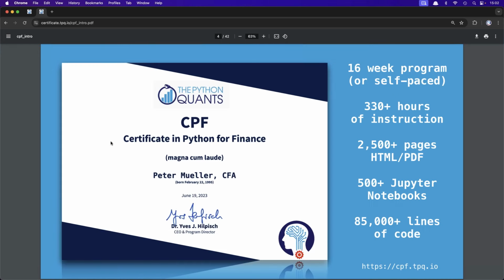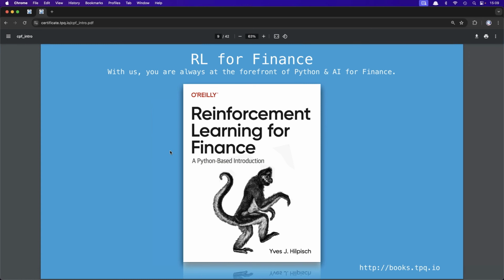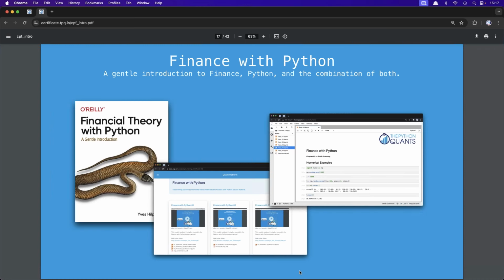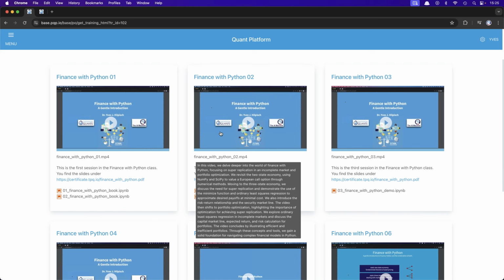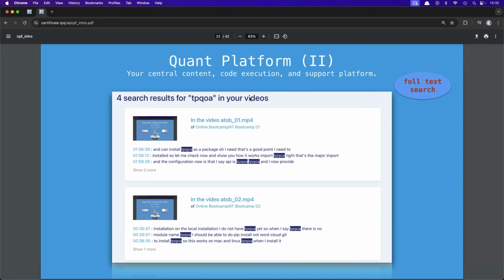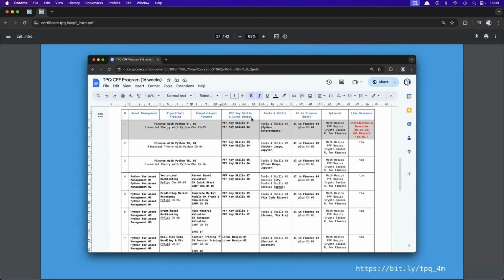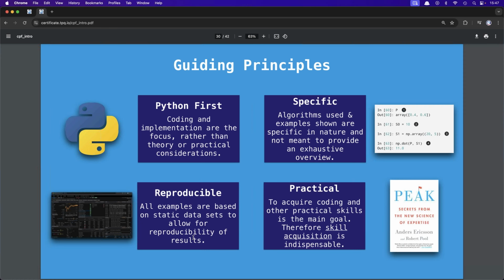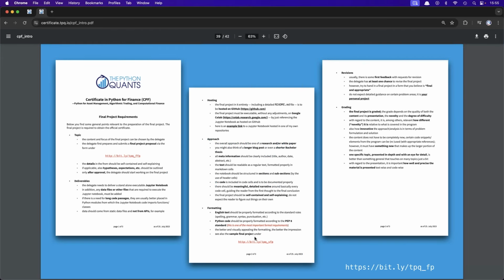CPF Program | At the Forefront of Python & AI for Finance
This is the Introduction & Overview Session of the CPF Program for the May 2024 cohort.

This video is an introduction and overview of the Certificate in Python for Finance (CPF) program The program offers specializations in asset management, algorithmic trading, and computational finance. The CPF program provides extensive resources, including over 330 hours of instruction, 2500 pages of documentation, and more than 500 Jupyter notebooks. The program emphasizes practical coding skills and reproducibility of results. The study plans for both the live and self-paced programs are flexible and allow for customization based on individual interests and goals. The program also includes quizzes, exercises, and a user forum for additional support and interaction with fellow participants